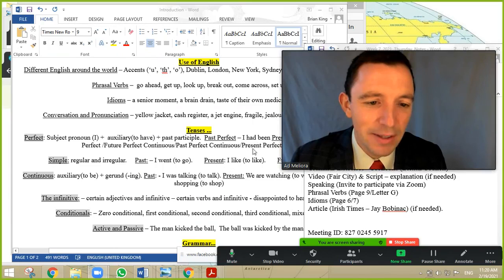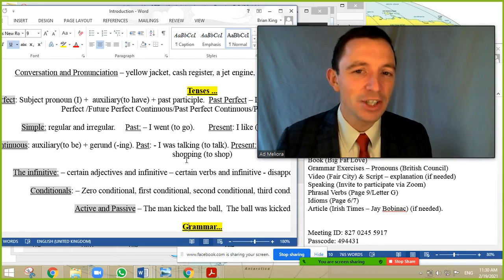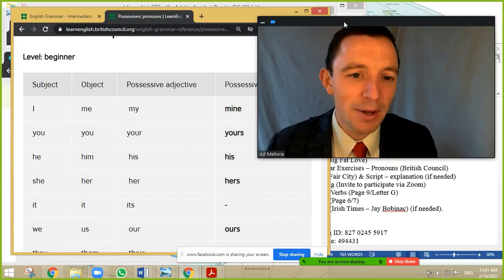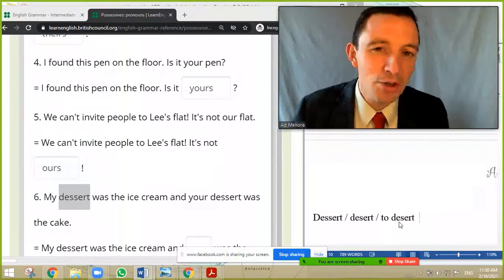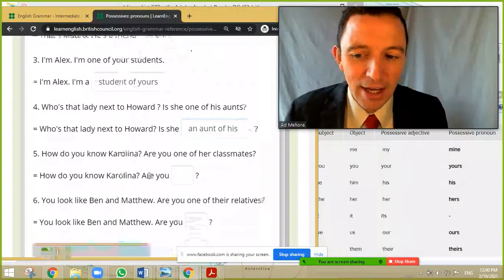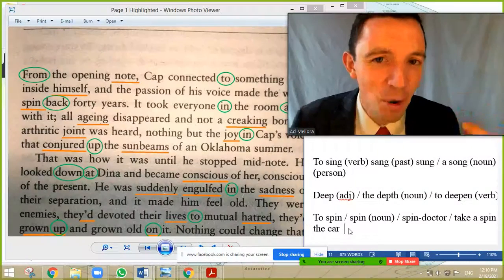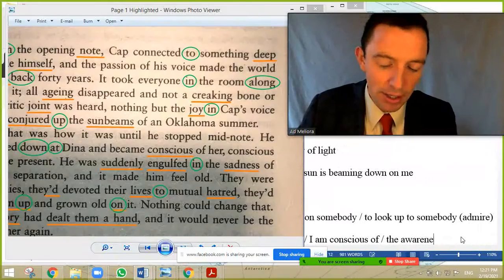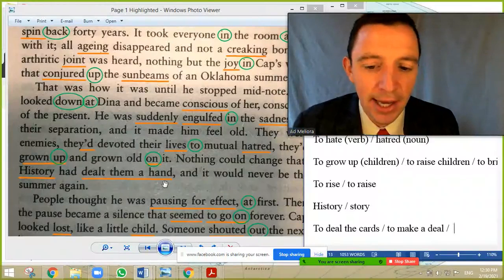English Class/Kelas Bahasa Inggris/Lớp học tiếng Anh miễn phí/ชั้นเรียนภาษาอังกฤษฟรี/Aula de inglês.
Free English Class. All Welcome. / Kelas Bahasa Inggris Gratis / Clase de inglés gratis / Lớp học tiếng Anh miễn phí / ชั้นเรียนภาษาอังกฤษฟรี / Aula de inglês grátis.

All Material from the Class and all the Class Notes are available in the comments section of the video on my Facebook